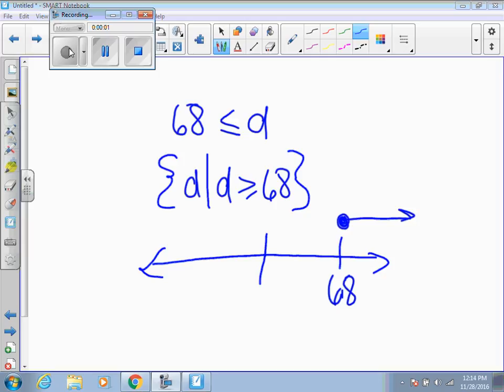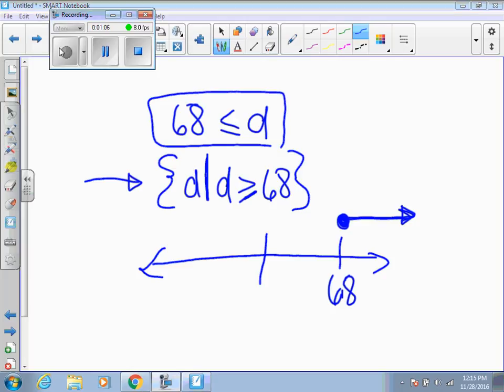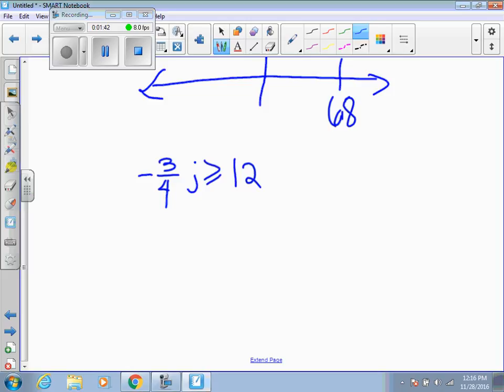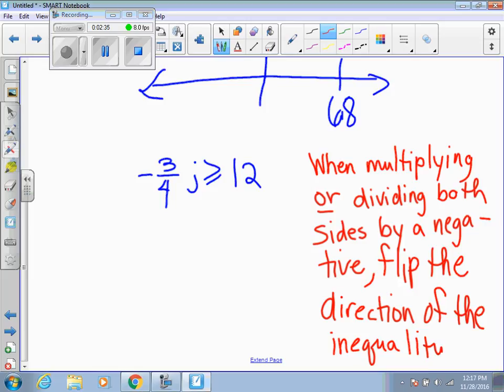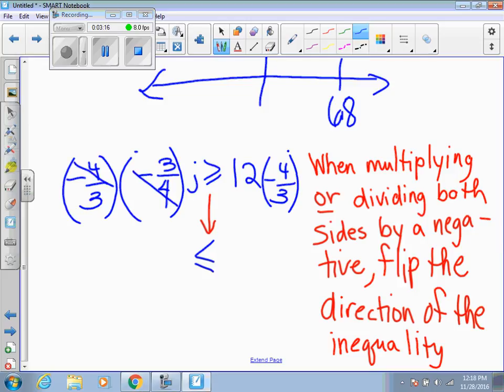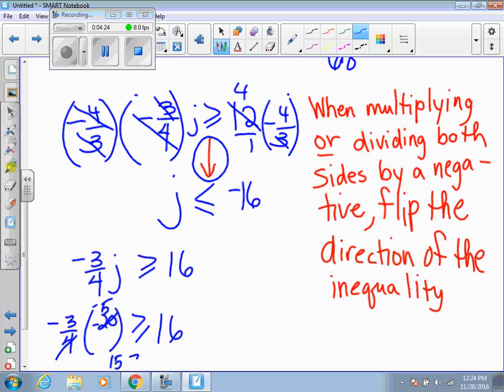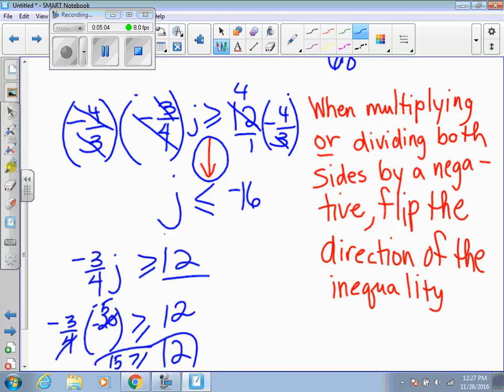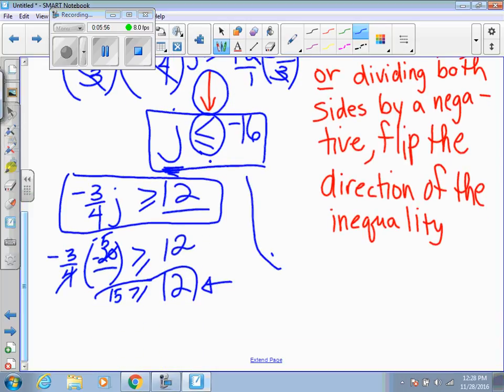Solving Inequalities A1 p 295